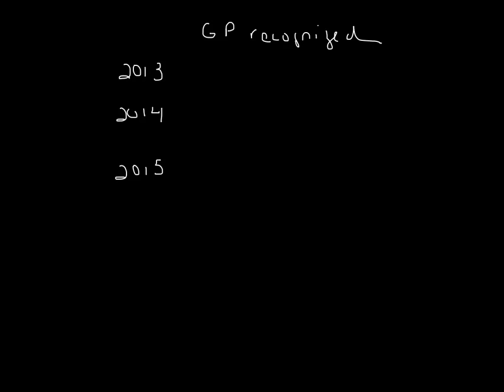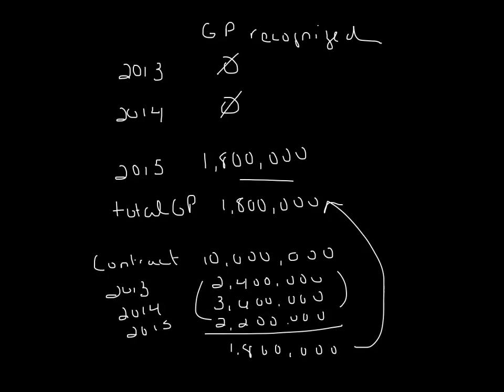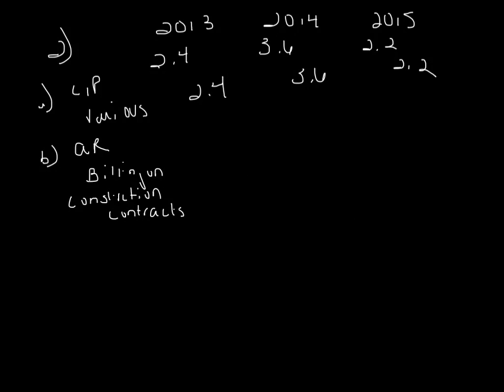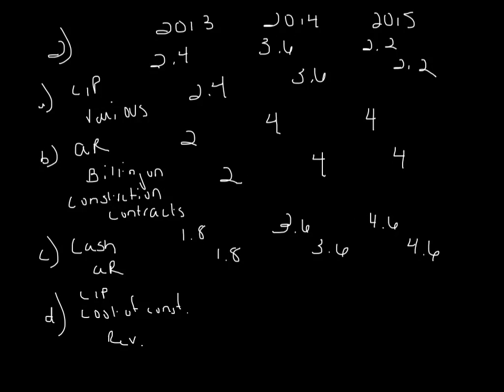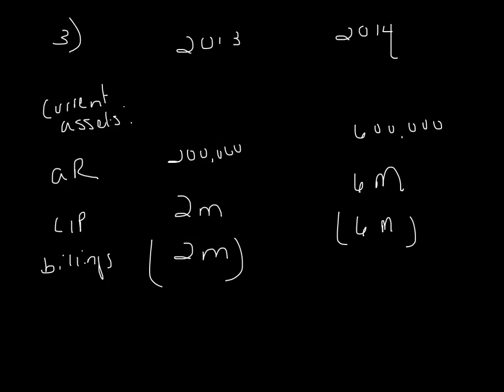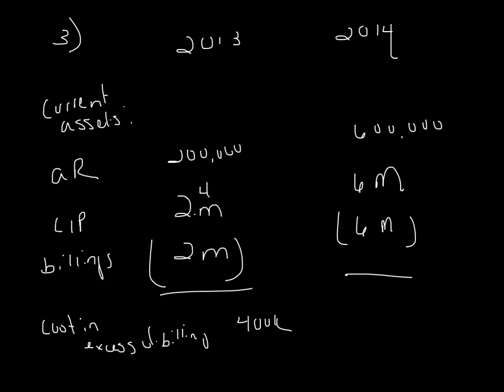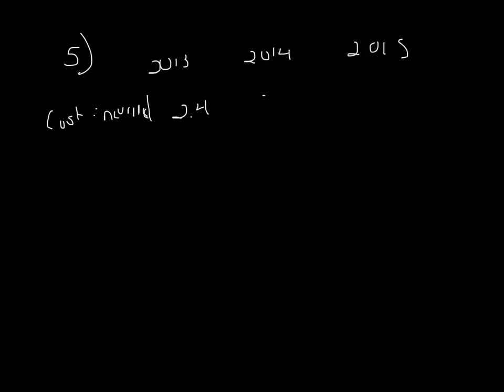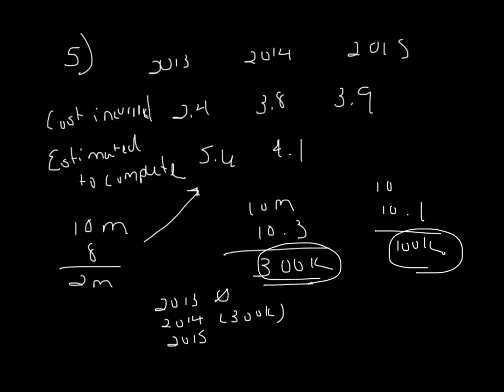Made with Explain Everything